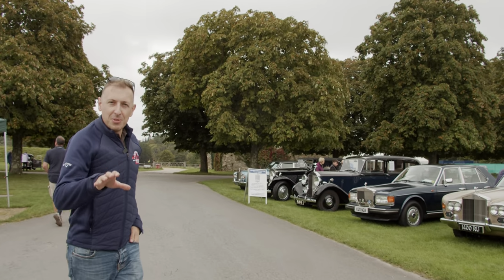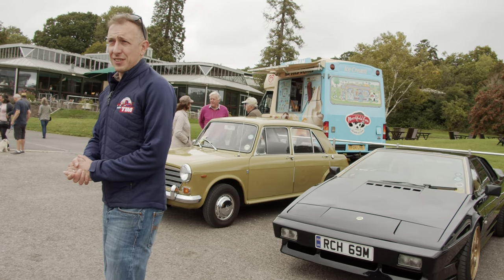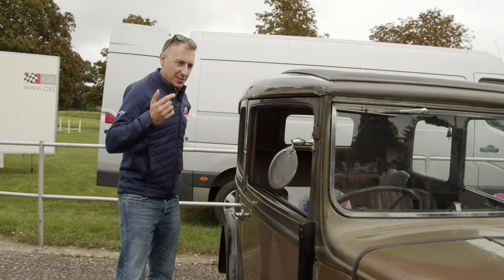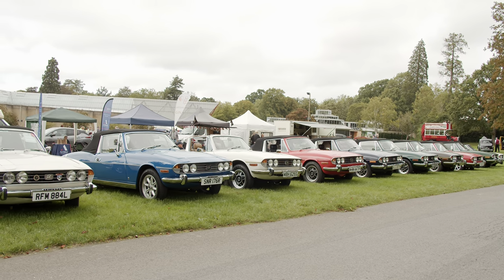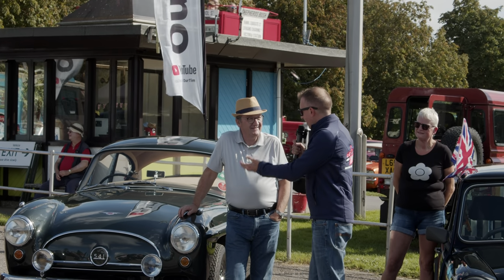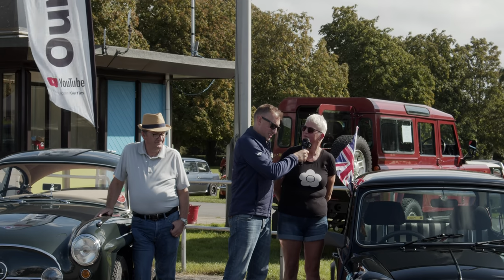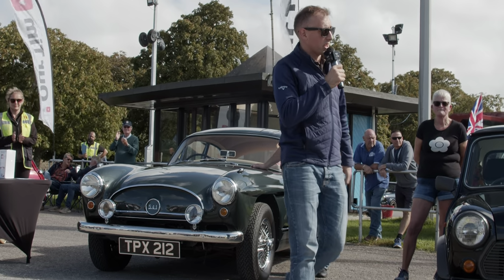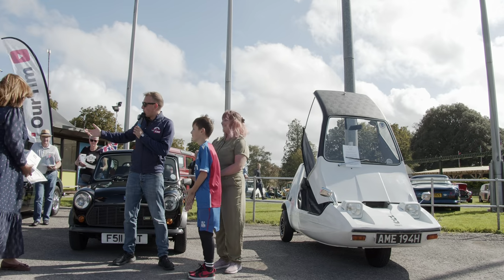RARE BOND BUG TAKES TOP SPOT AT SIMPLY BRITISH CLASSICS 2023